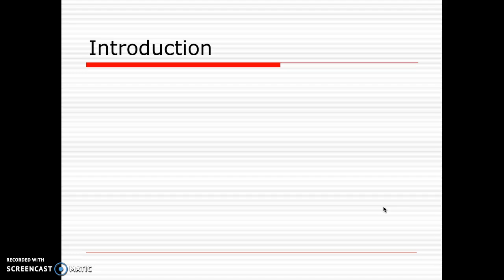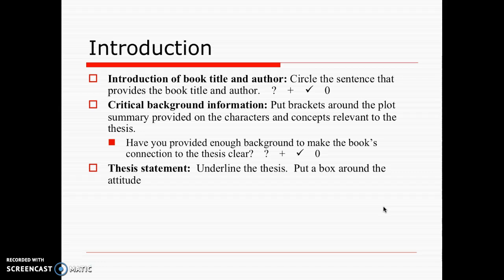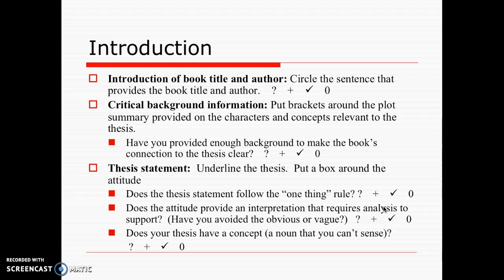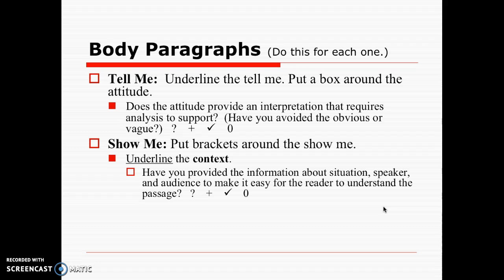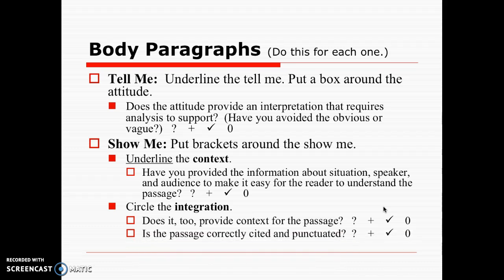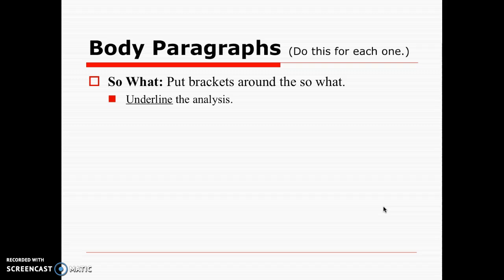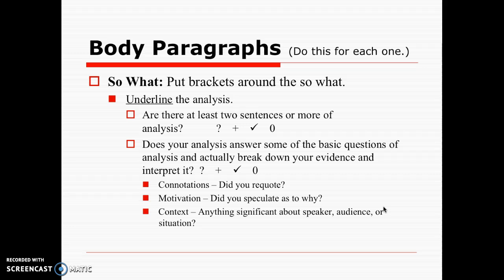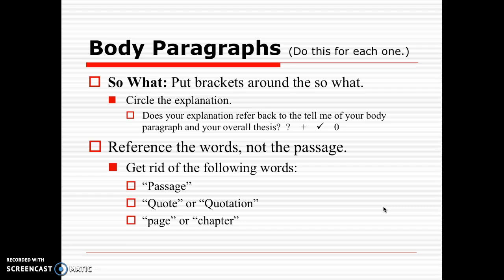Essay self-edit pt. 1